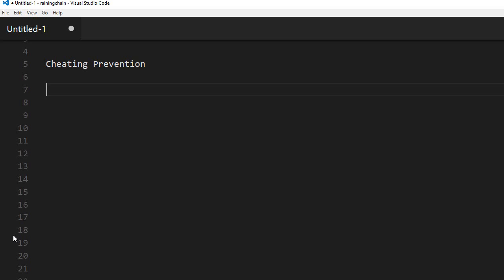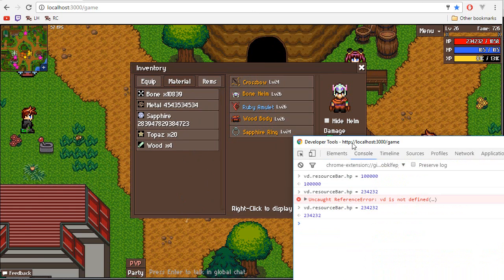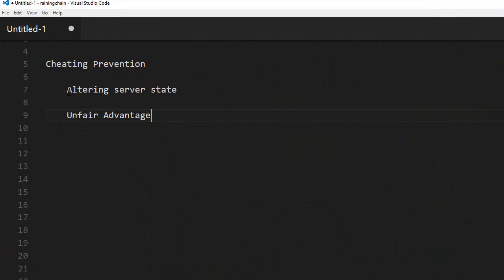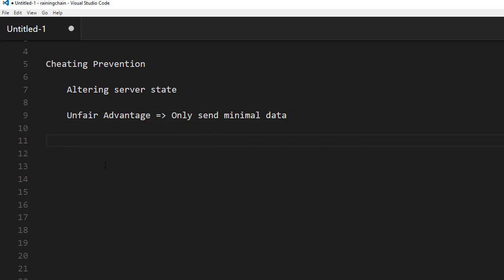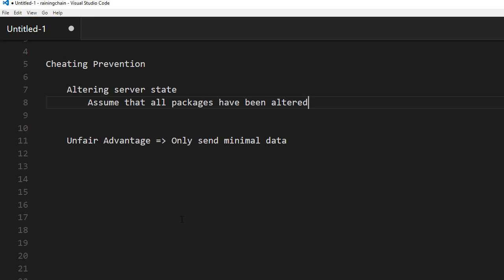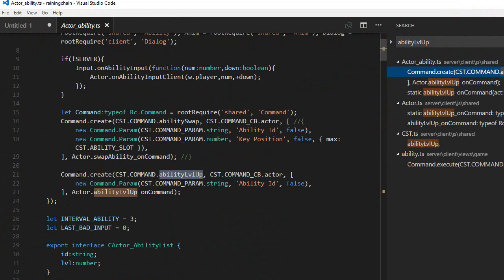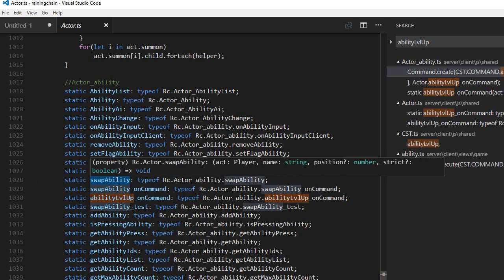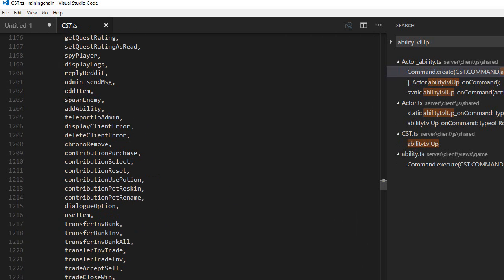Cheating Prevention: How It's Made in Raining Chain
How cheating is prevented in the MMORPG Raining Chain.

Let me know what topic you want me to cover next!